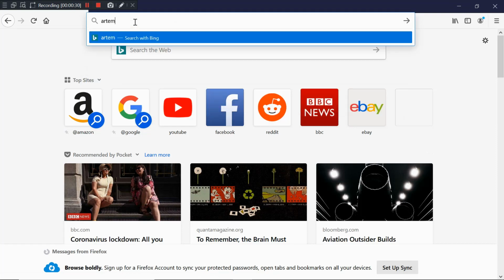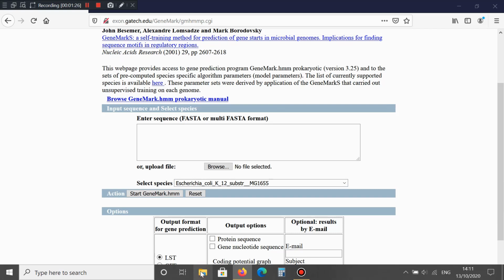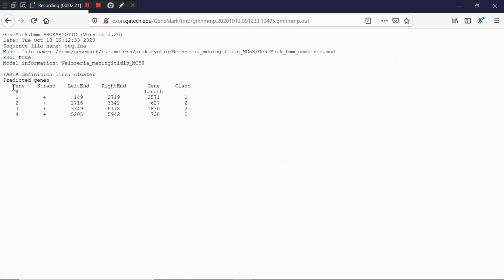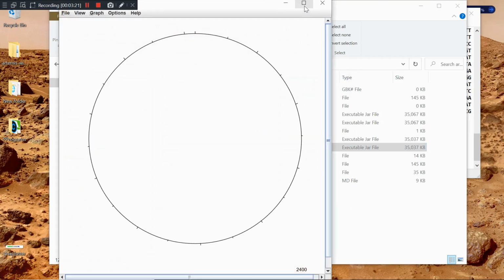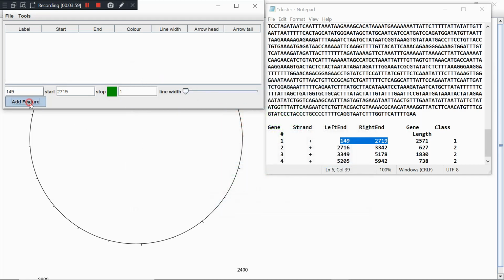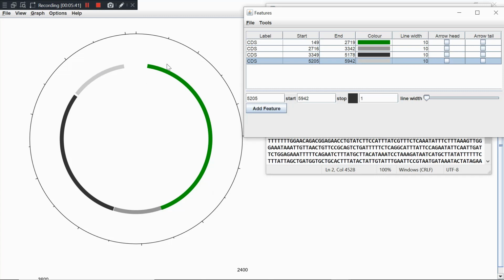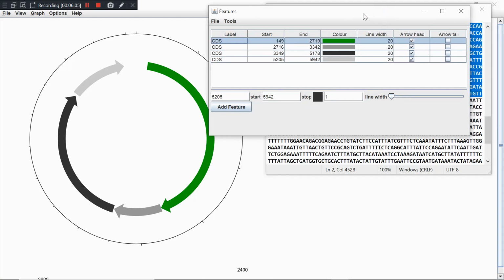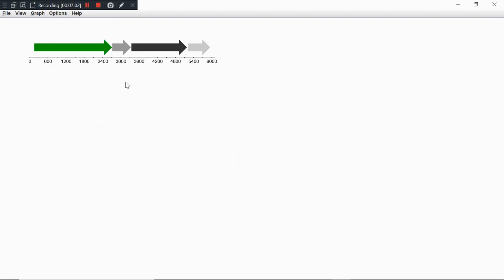Artemis Software - using DNAPlotter for gene annotations.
DNAPlotter is a tool that allows circular and linear interactive genome visualization.
The software can be used to generate images of circular and linear DNA maps to display regions and features of interest.

I have used DNA Plotter in this video to visualise a cluster of genes rather than visualise an entire genome. I am still learning how to use this program to its full capacity but I hope this video helps if you are struggling to get it working at all.

You can read more about this software at:
DNAPlotter: circular and linear interactive genome visualization. Carver T, Thomson N, Bleasby A, Berriman M and Parkhill J. Bioinformatics (Oxford, England)